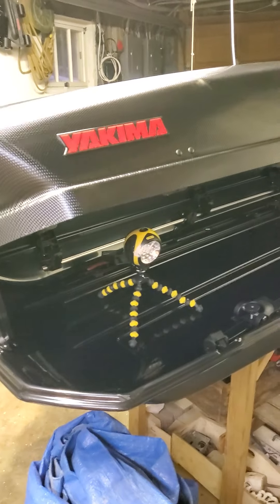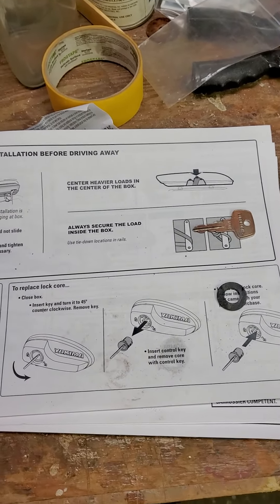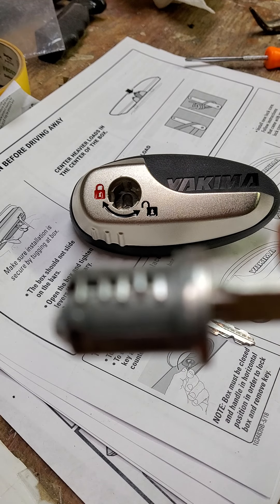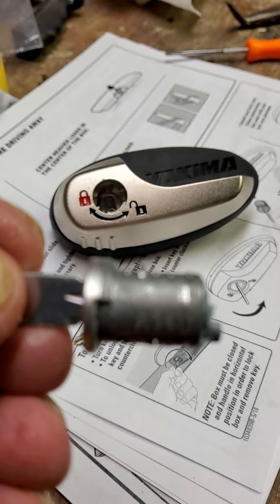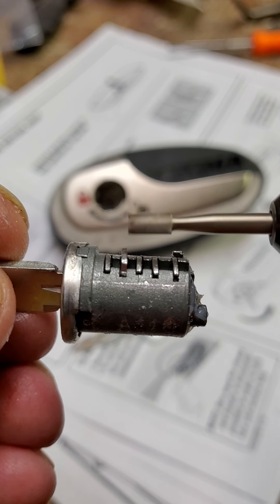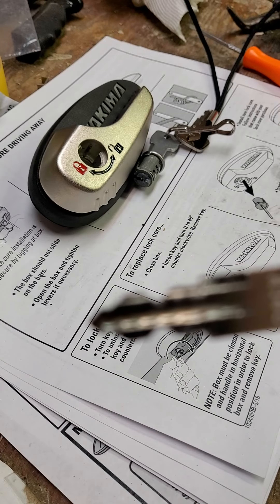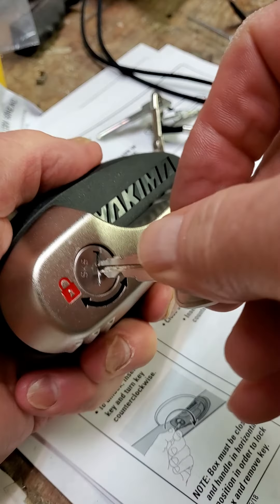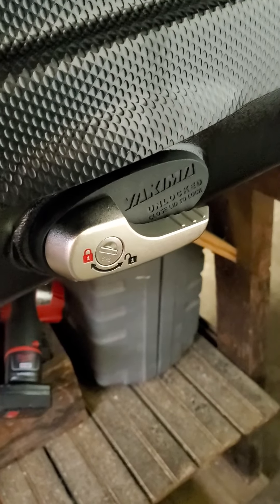yakima box key removal in unlock position